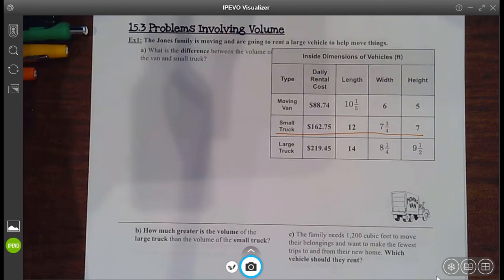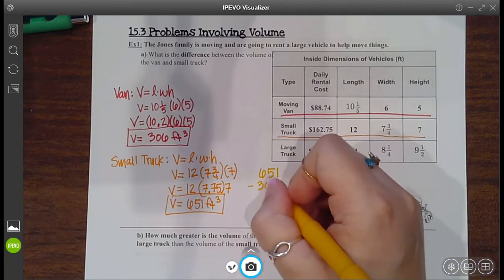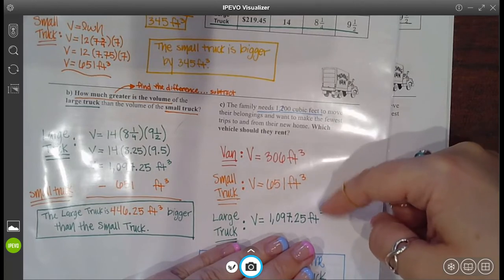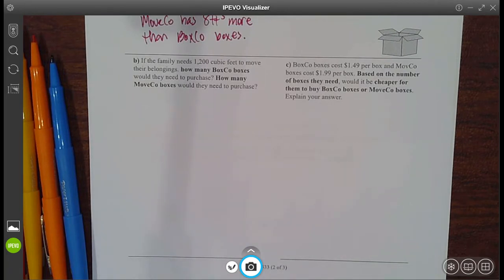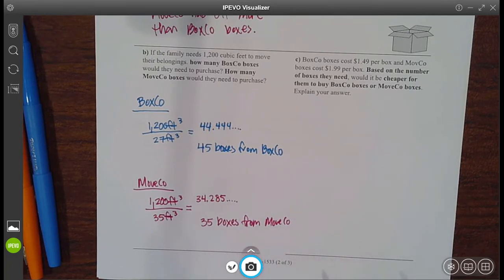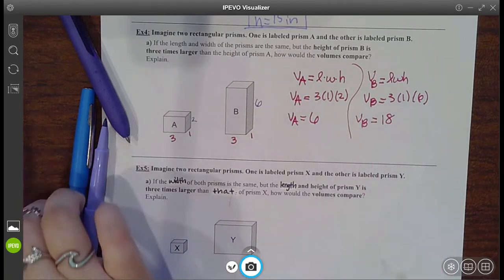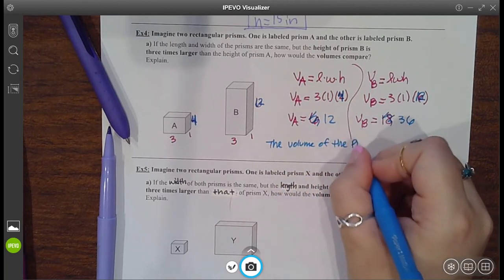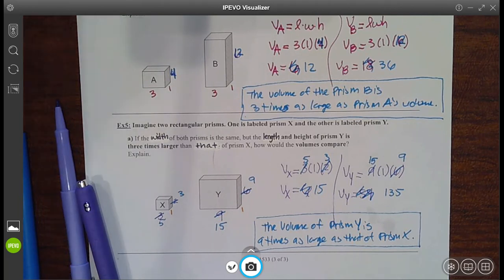VL-1533 Word Problems Involving Volume